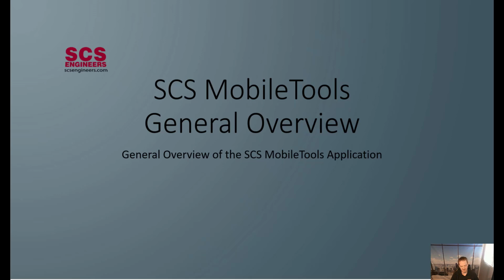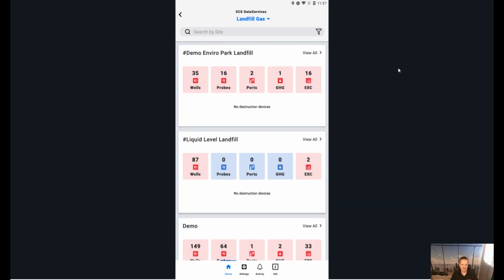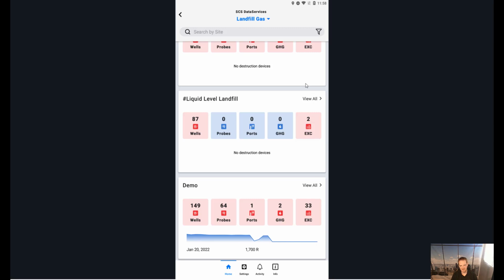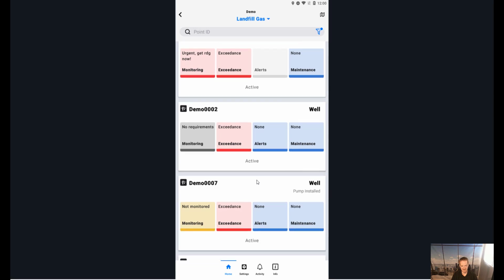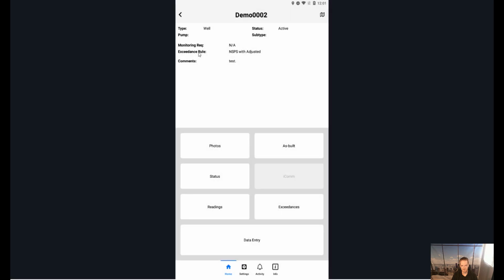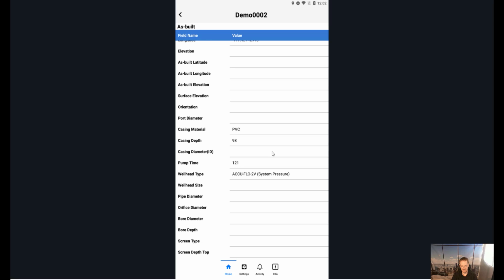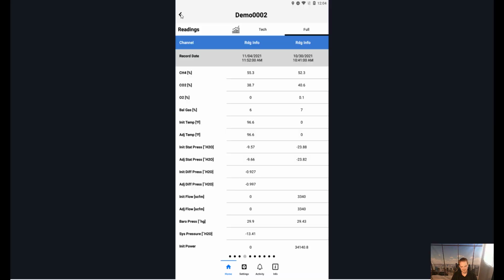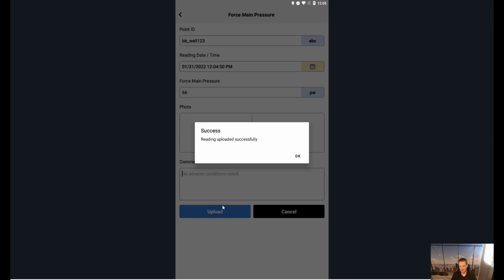SCS MobileTools General Overview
Introduction to the SCS MobileTools application.